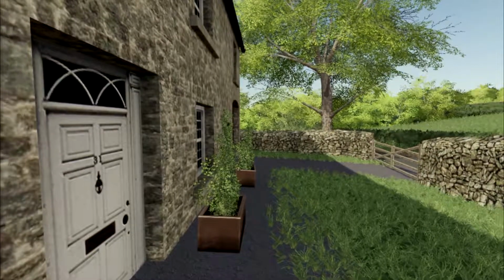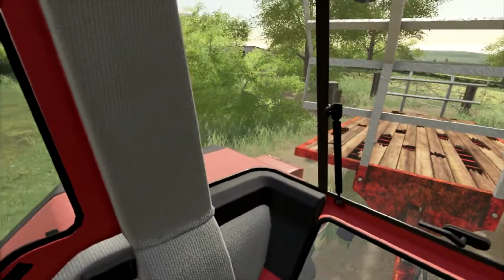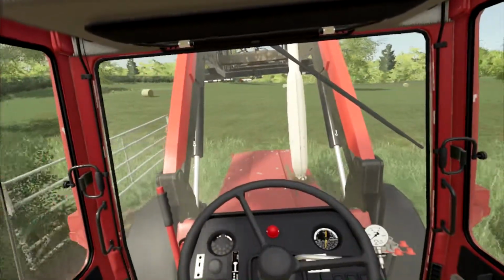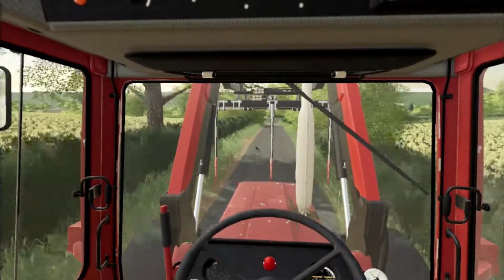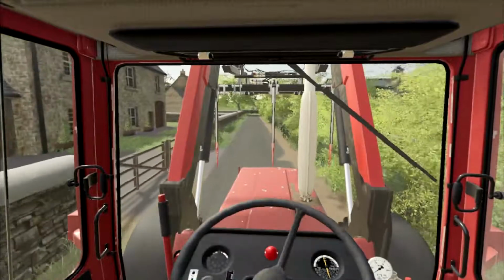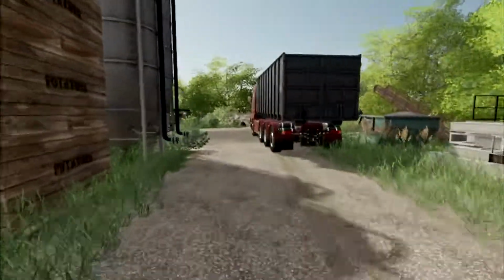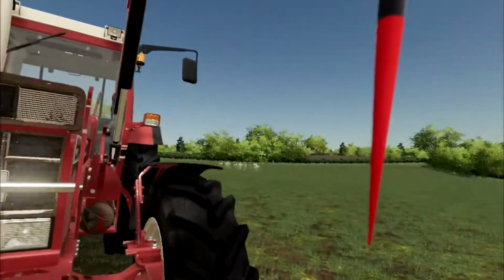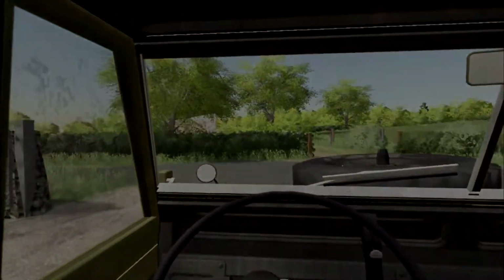Hay Day or Hey Day (what a grump) | Survival Roleplay - FS 19 | Episode 5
This is my Survival Roleplay project I like to call Down on the Farm, using the latest edition of Farming Simulator 19 Platinum Edition by Giants software and Meadow Grove Map by Nathan_6930.

We follow the life of farmer John Palmer as a farm hand, but not all is well with the farm.

The farm owner Ted Thompson has recently died and his son Archie has taken over the reins, however Archie has other plans for the farm which will see a massive turn of events for John.

As you follow the series you will get to see friendships blossom, catastrophes happen and a whole load of luck would have its.

With hints of comedy and true stories that have been taken from real life and adapted to the series to make for a compelling and immersive storyline I hope you can enjoy the videos as much as I do making them.

Featured Songs
1. Castleshire - By Silent Partner.
2. Propeller - By Silent Partner.
3. Sugar Zone - By Silent Partner.

Many mods have been used to create this and it is without doubt that some modders will have been missed during the creation of the list if you see your mod but are not credited please contact me and you will be added to the list.